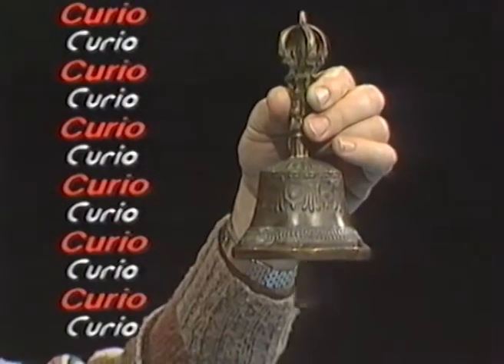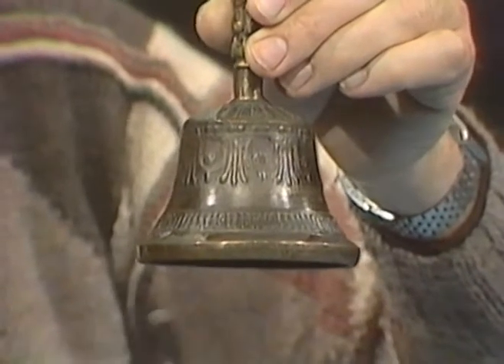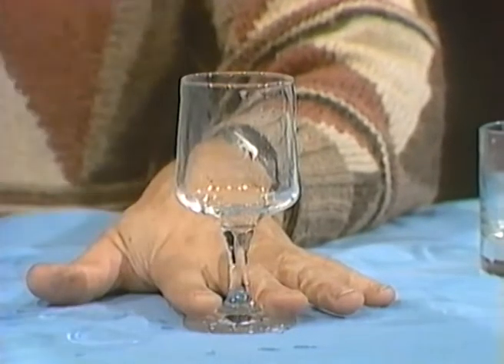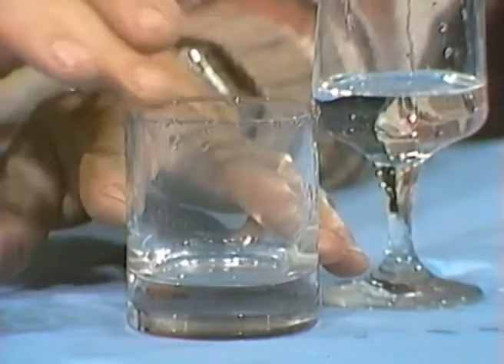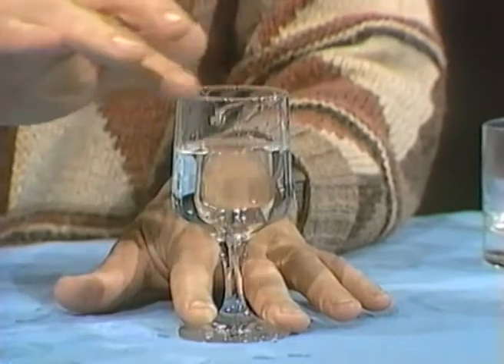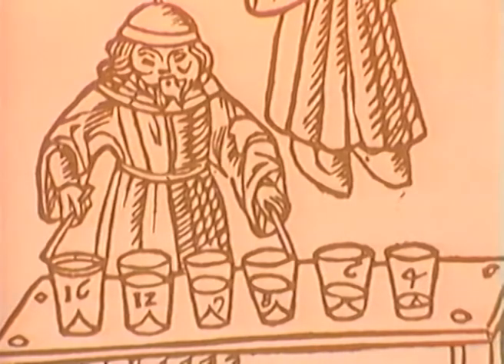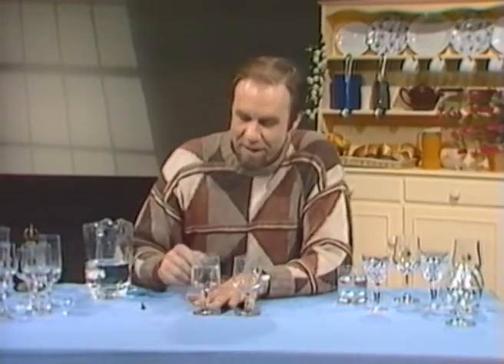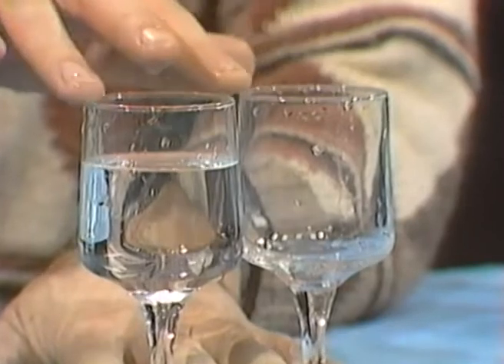Musical glasses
Rob provides an interesting take on clapperless bells and musical glasses, and shows how the principle was once used in instruments favoured by some of the world's greatest composers.